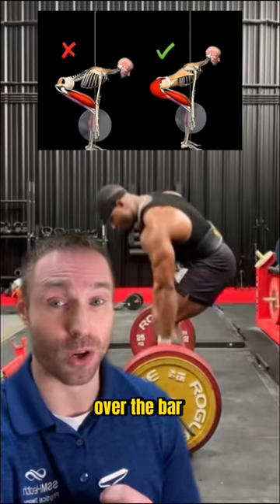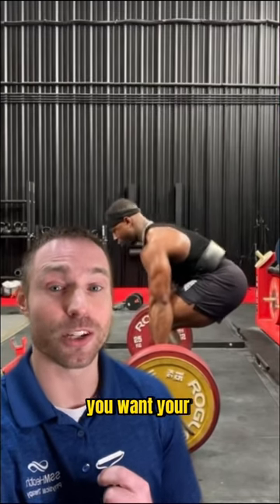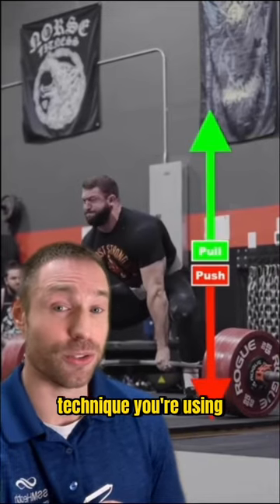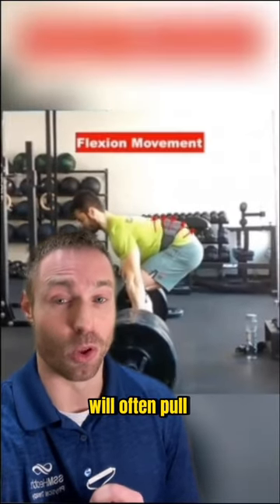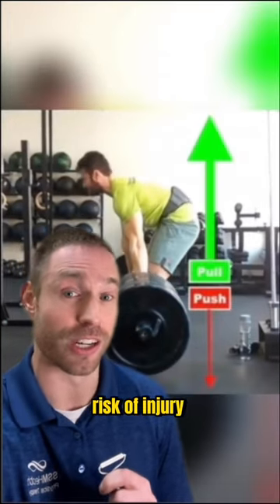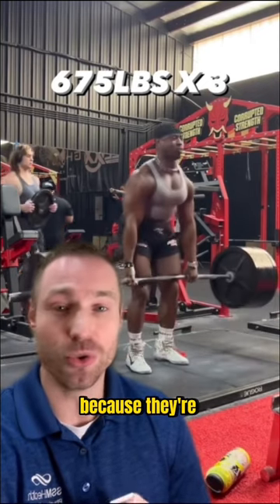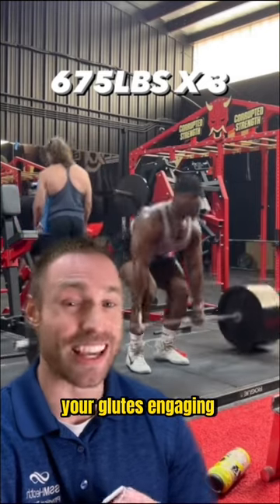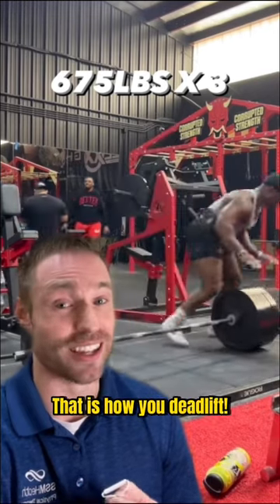When Your Back Hurts After Deadlifting